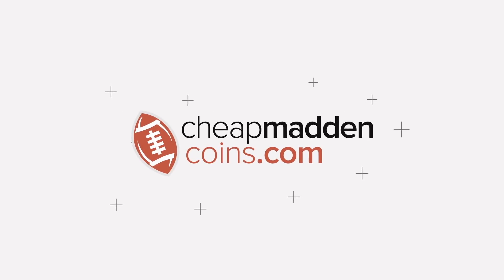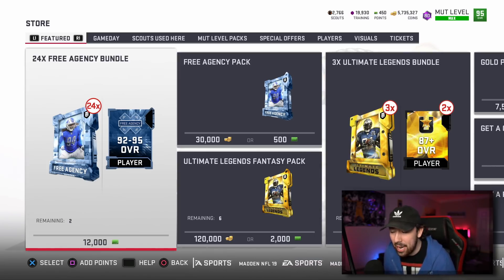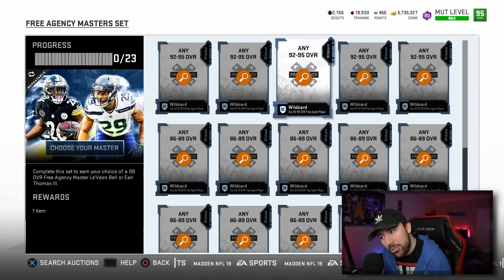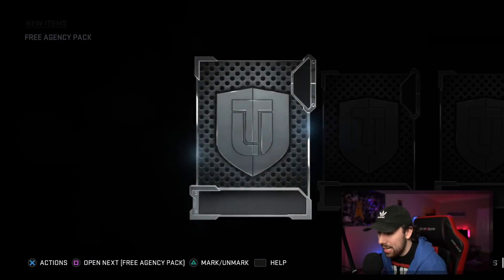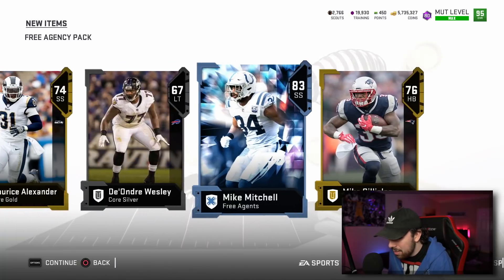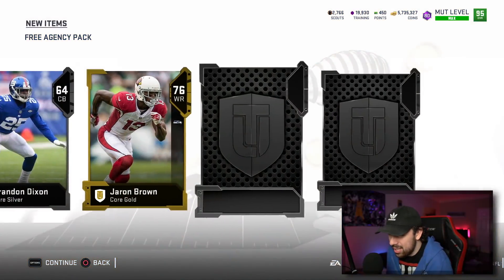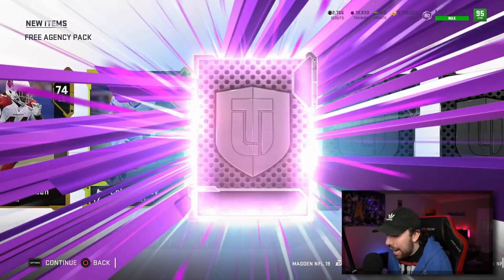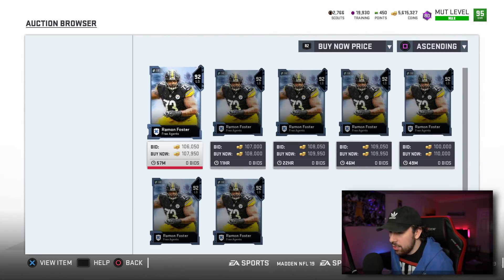BRAND NEW FREE AGENCY BUNDLE OPENING! Madden 19 😃